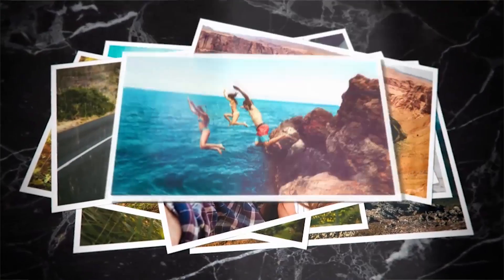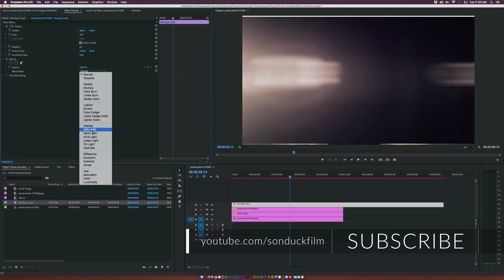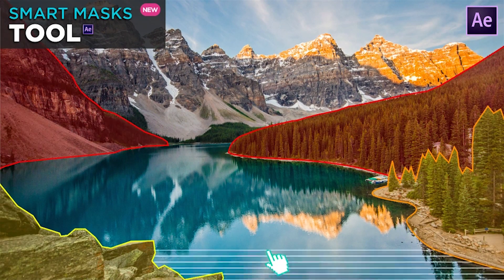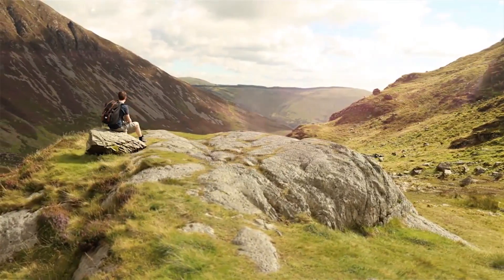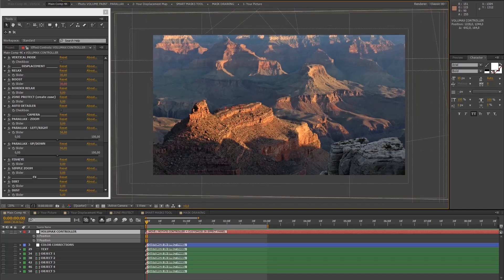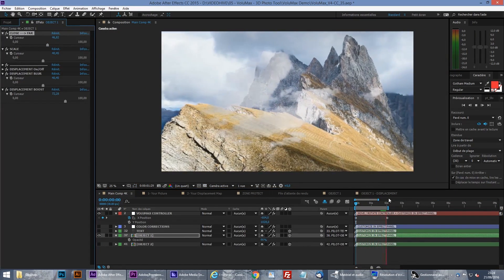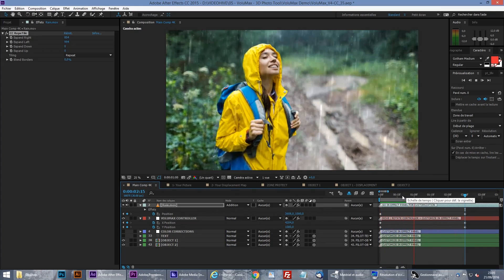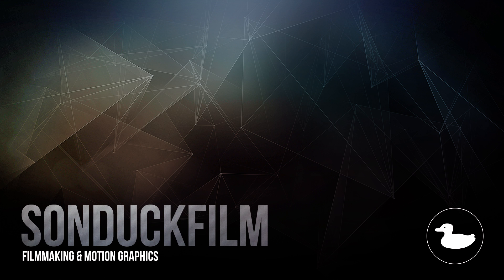Create Realistic 3D Photos in Minutes | After Effects Volumax Review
In this After Effects review, let’s take a look at Volumax, a templates that creates realistic 3D photos in minutes. Volumax is a full templates for After Effects! Turn your 2D Photos into 3D Moving Images in minutes!